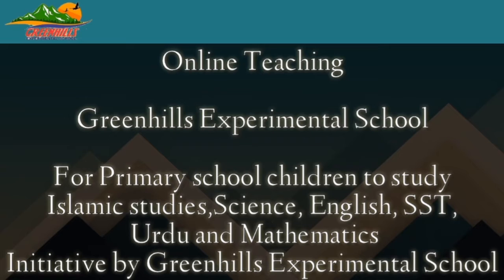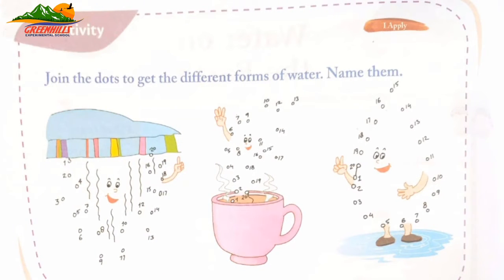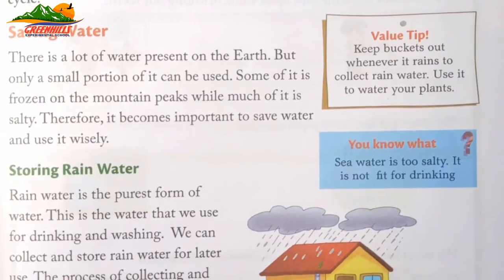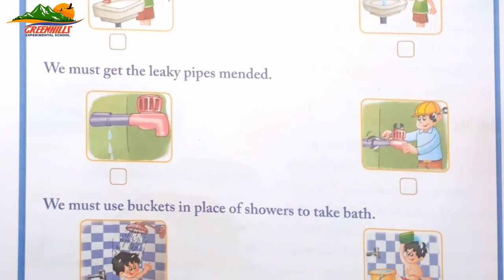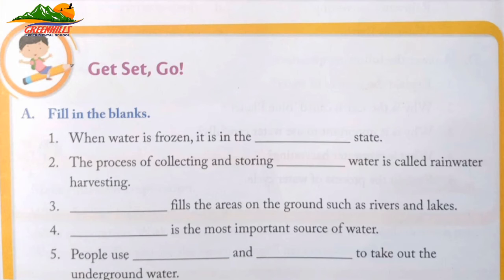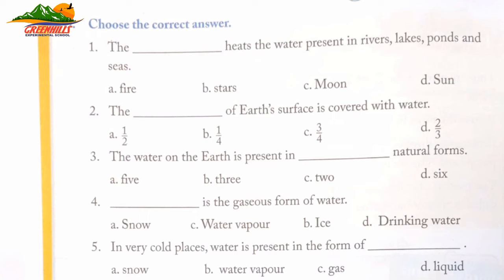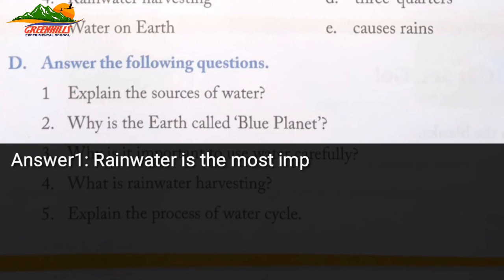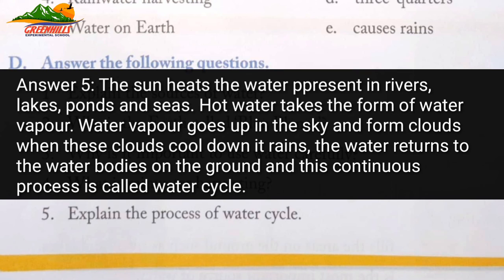Water on Earth. Class 3rd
Social studies. Greenhills Experimental School